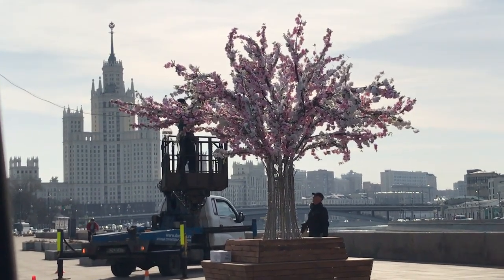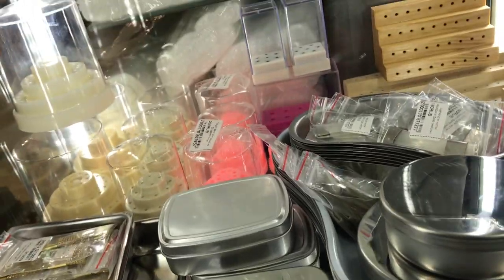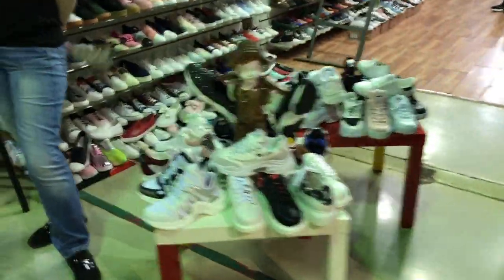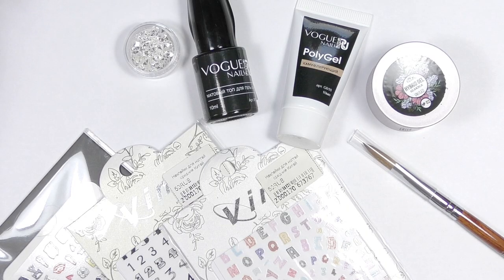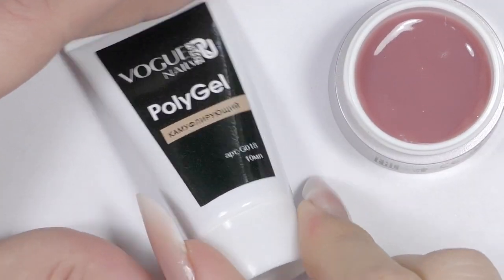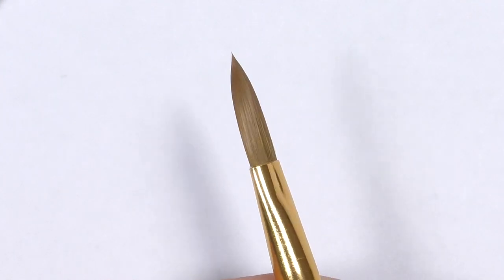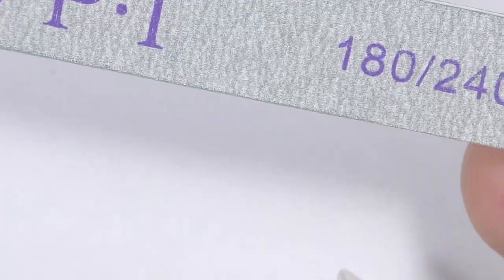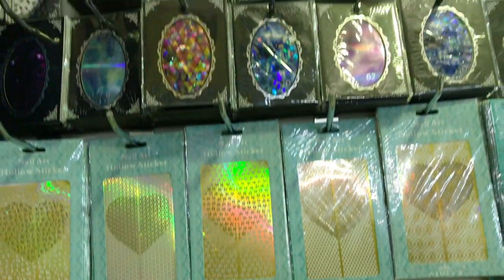Nail art shopping haul in Russia 🇷🇺$3 Brushes & more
Nail art shopping in Russia, Moscow with Anastasia
Sometimes I don't include the link to the products - and it's not because I want to keep it secret. It's because I get them from this market! Today I will give you a tour of my typical nail art and supplies shopping.
We have several similar markets, but I like this one better.
The place is called "Dubrovka"

♡My favorite products I use on a daily basis are